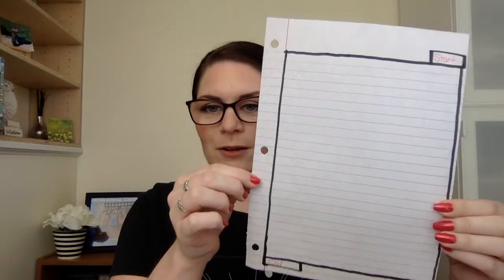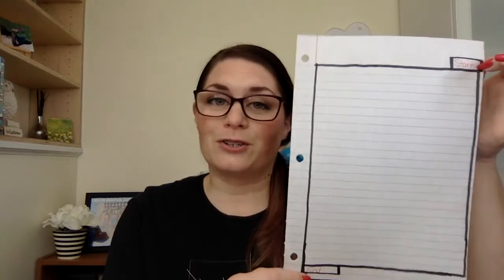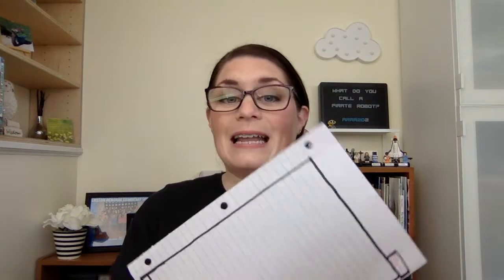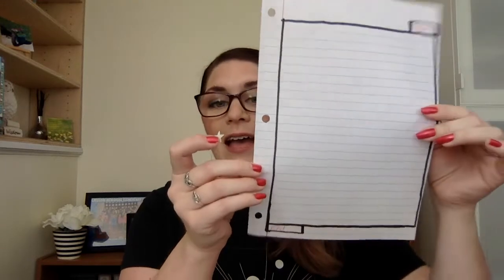Week 4: Maze Coding and Debugging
Share your work to my email or on Canvas.